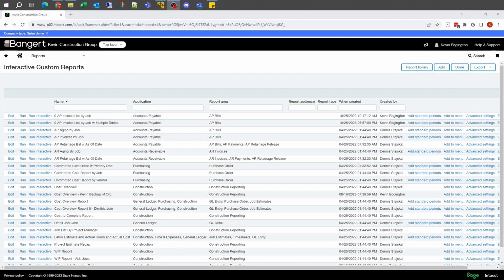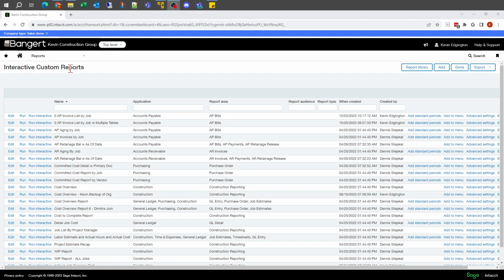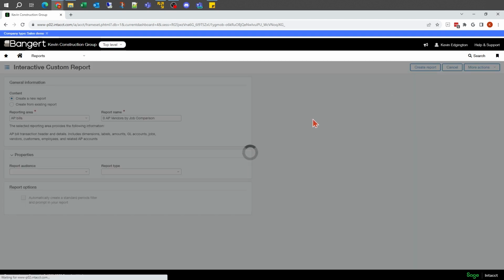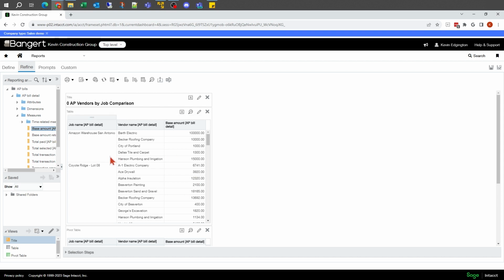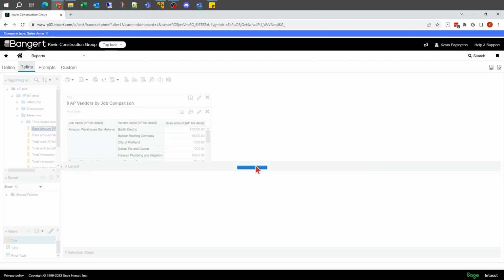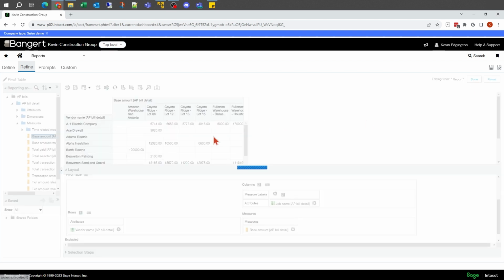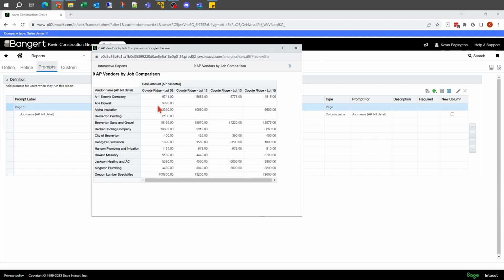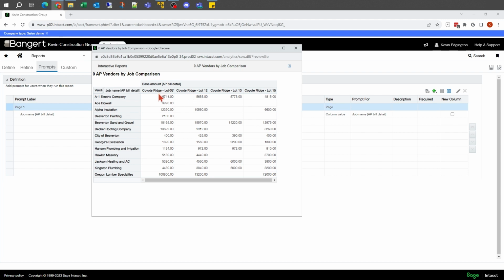Sage Intacct Interactive Custom Report Writer Series Part 11: Reports with Pivot Tables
A pivot table in Sage Intacct's Interactive Custom Report Writer allows you to have different columns at the top of your report that are being compared against columns on the left-hand side. In this example, we show how you can compare jobs by cost codes and see which cost codes have run across different projects.